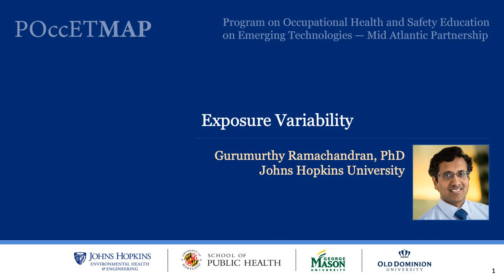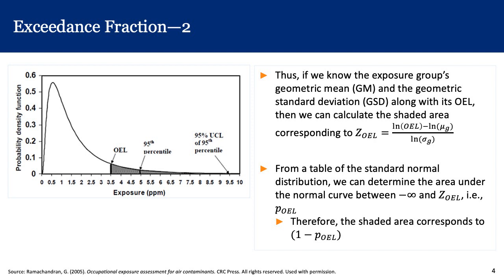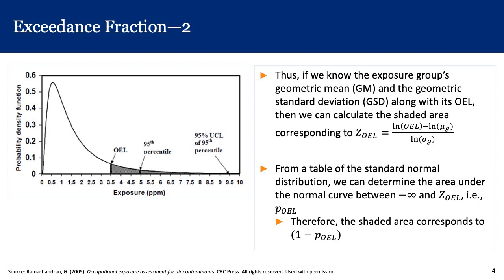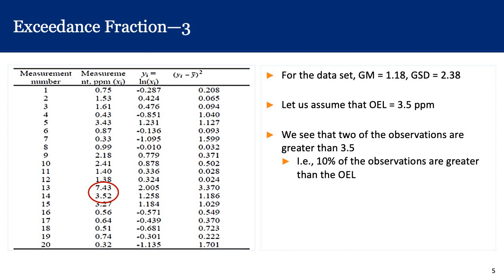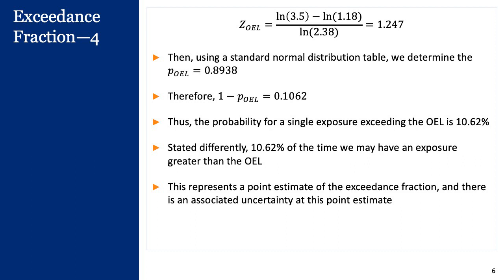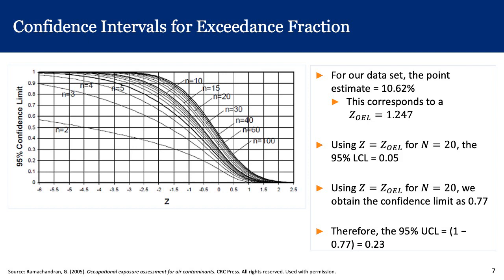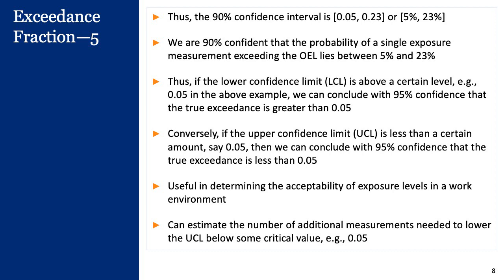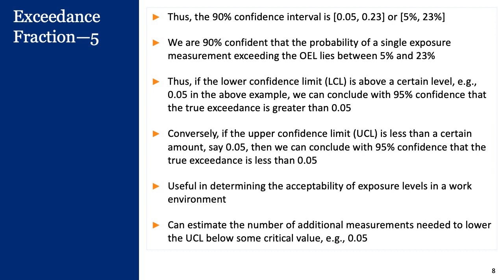01 Exceedance Fraction